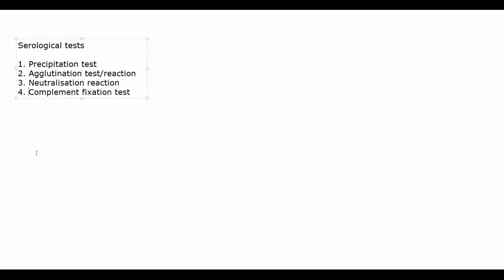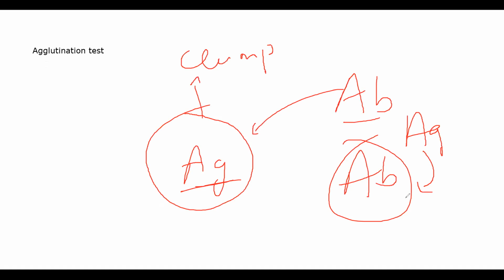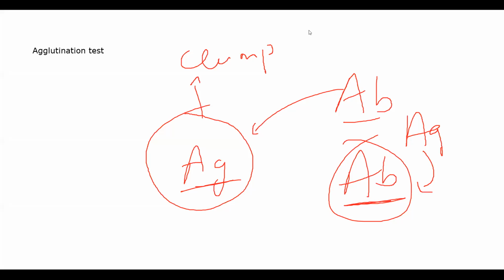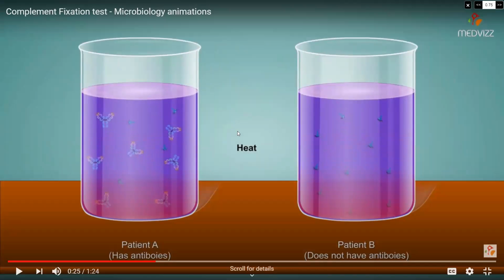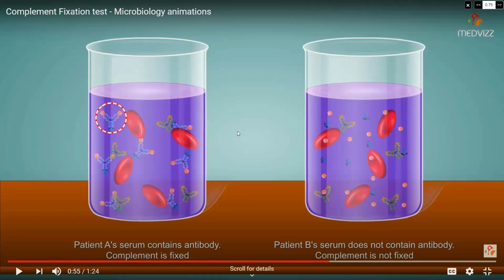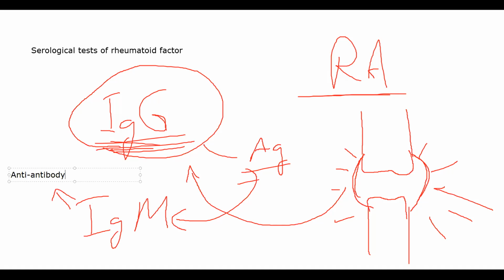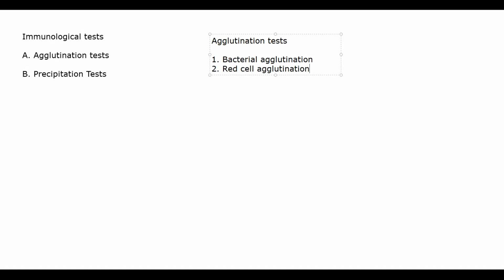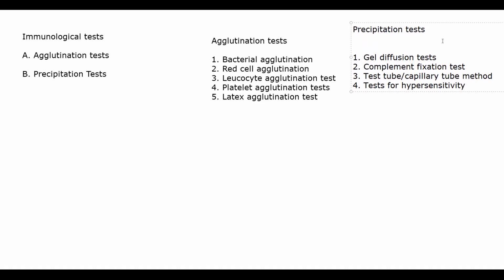Serological & Immunological Tests